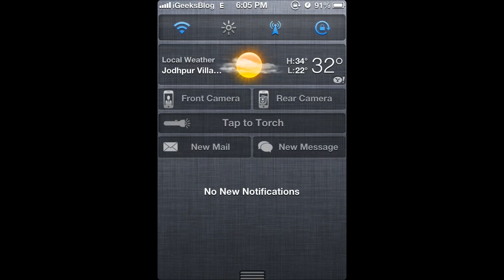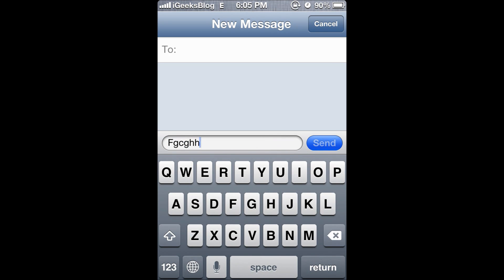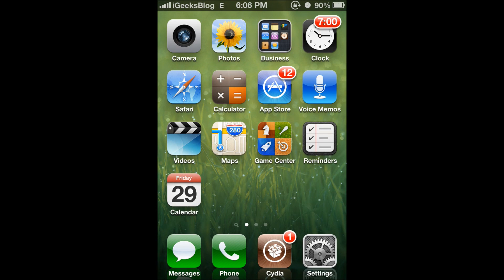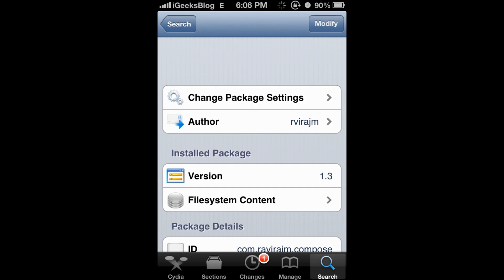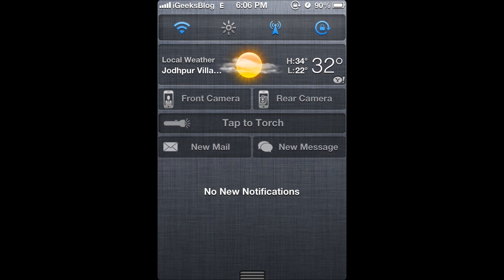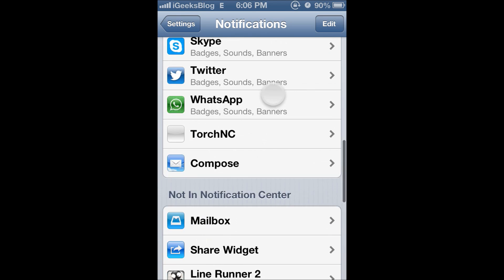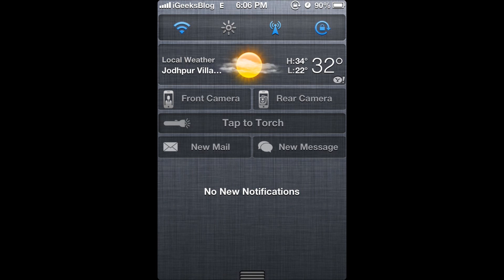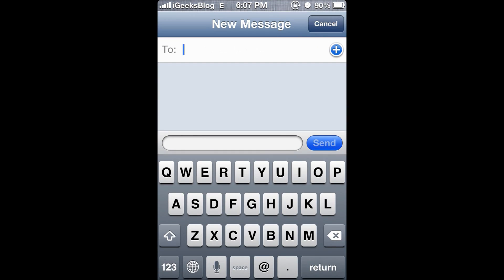Compose Cydia Tweak: Compose New Mail/Message from Notification Center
Add "New Mail" and "New Message" shortcuts to your iPhone notification center with "Compose" Cydia Tweak. This tweak lets you compose new mail or messages right from the NC. Take a look at how it works: